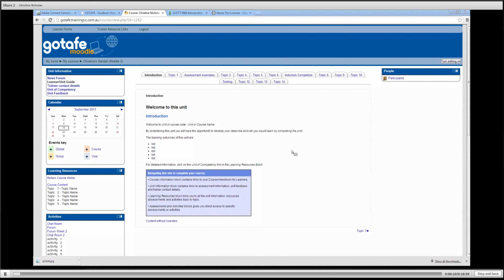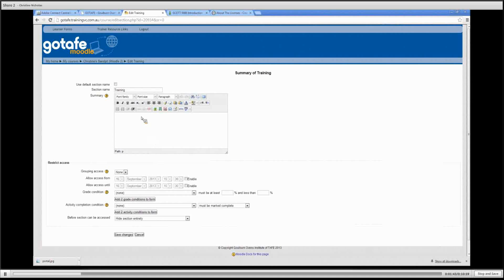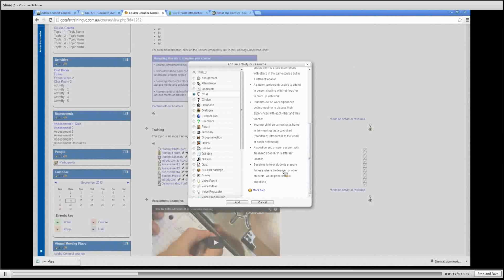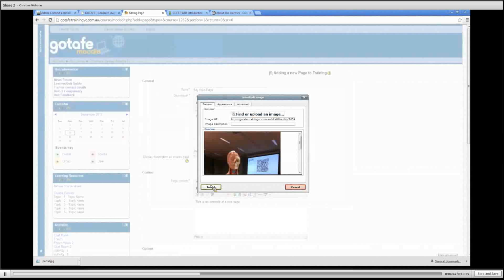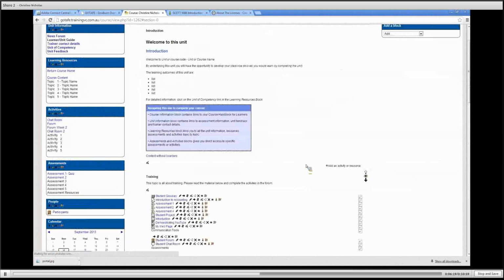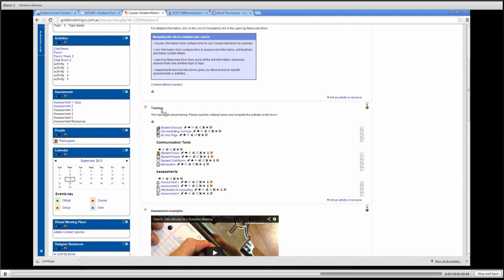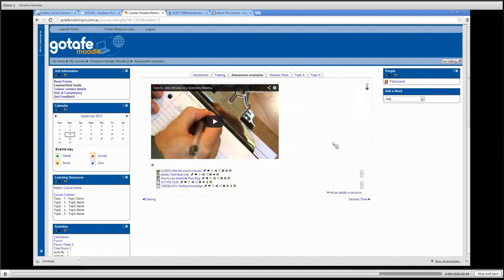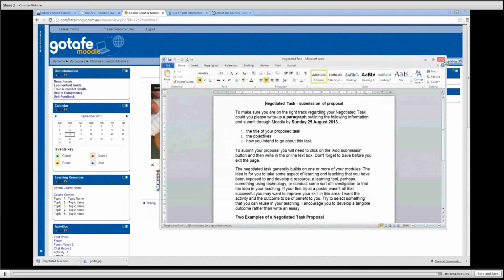Demonstration on how to use Moodle 0